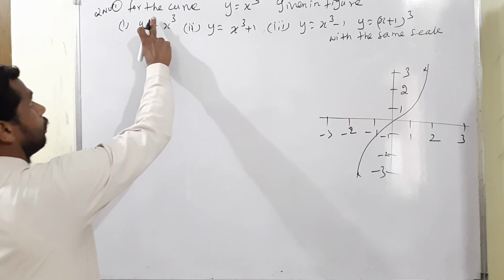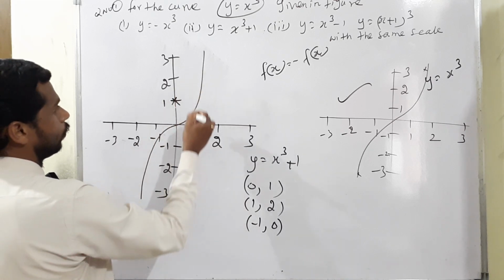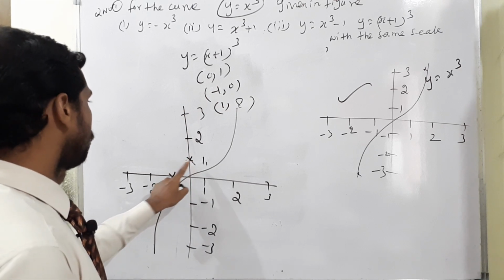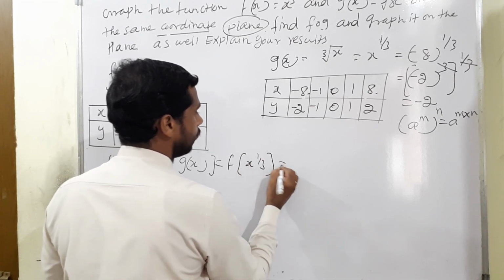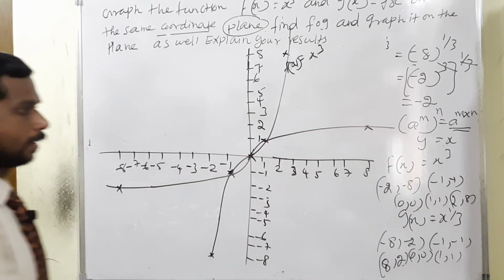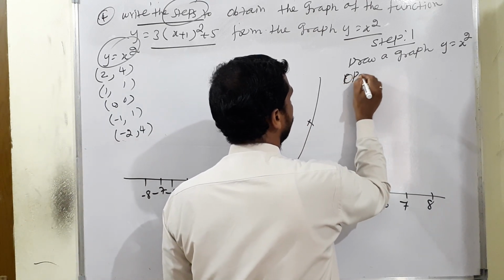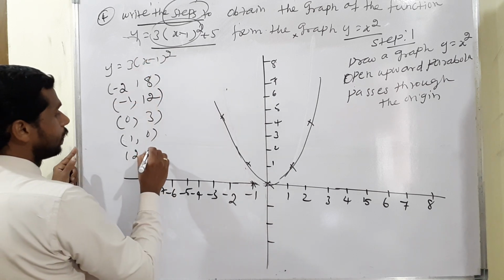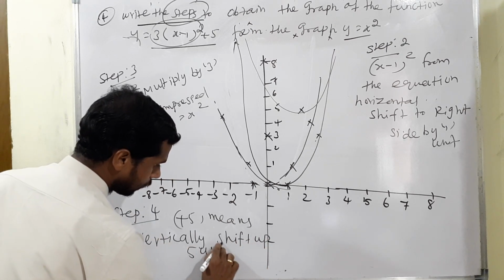GRADE 11| MATHS | CHAPTER 1 | FUNCTION OF GRAPHS | 2 07 2021| 7 AM